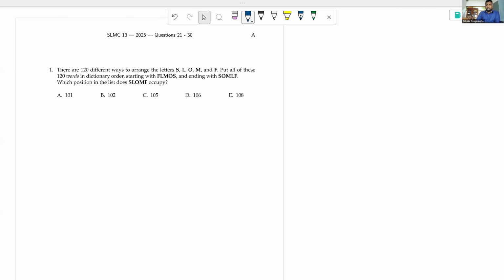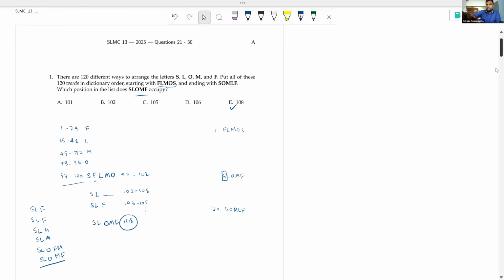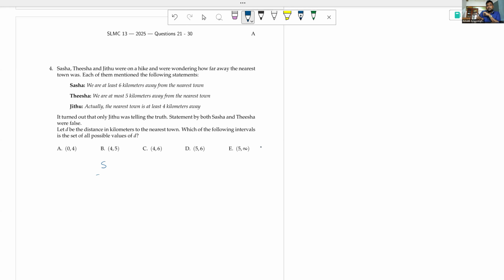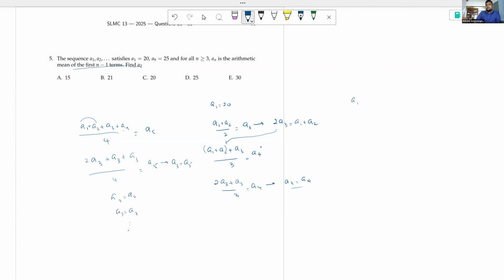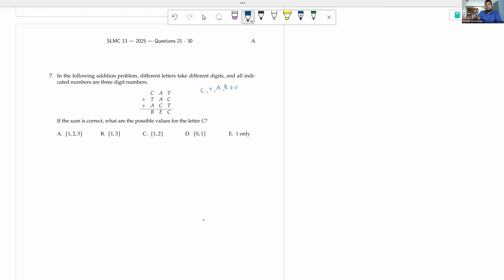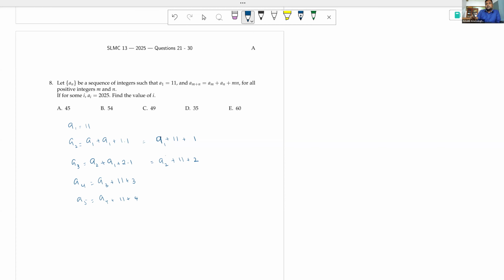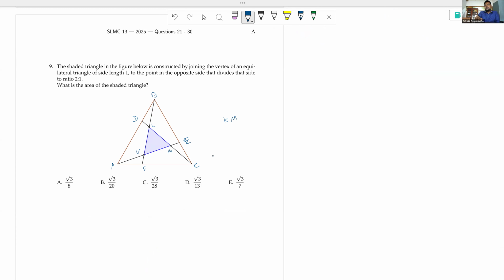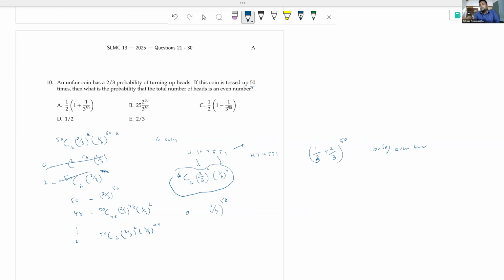SLMC 13, 21-30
ඔබේ දරුවට දැන් නිවසේ සිටම ශ්‍රී ලංකා ගණිත තරඟයයට (SLMC) සුදානම් වීමට පාඩම් රැසක් Sri Lanka Olympiad Mathematics YouTube චැනල ඔස්සේ ඉතා සරලව හා රසවත්ව,  අධ්‍යයනයට පහසු ලෙස සකසා ඇති අතර මෙම චැනලයෙන්  ඔලිම්පියාඩ් ගණිතය'ඉගෙන ගැනීමට හා අන්තර්ජාතික ගණිත ඔලිම්පියාඩයට (IMO) සුදානම් වීමටද හැකියාව ලැබේ.